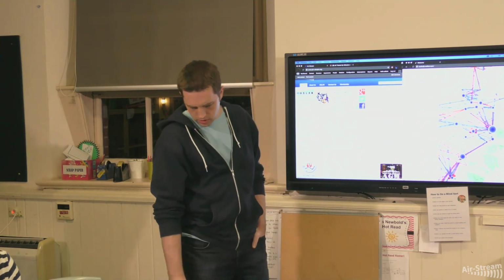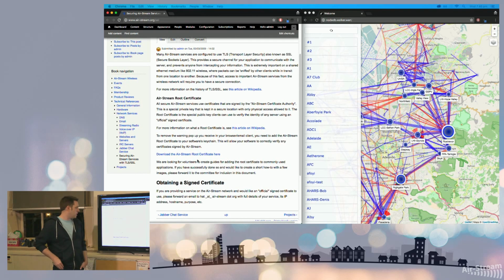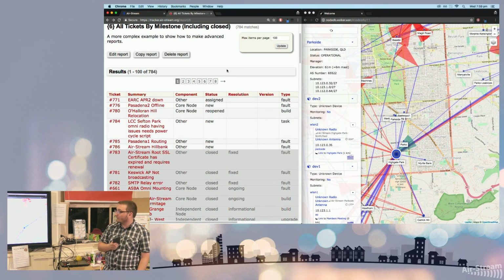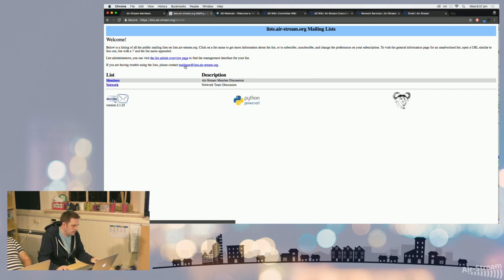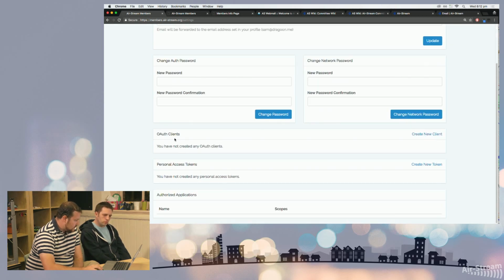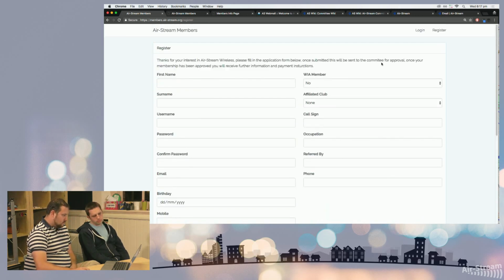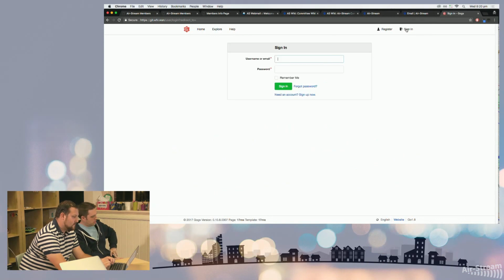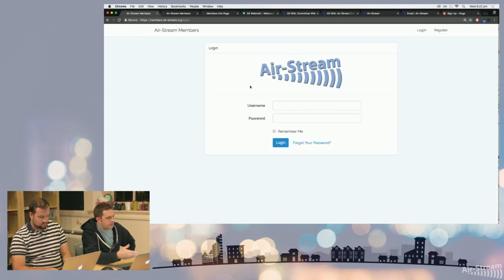Monthly Members Meeting - March 2017